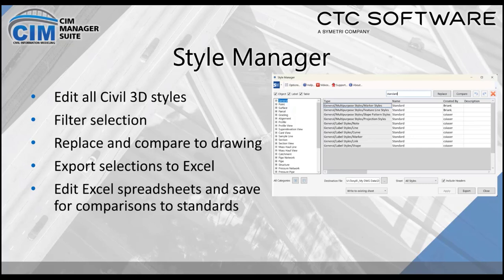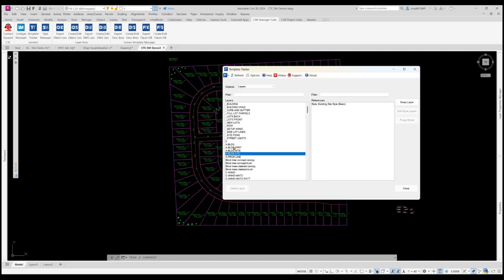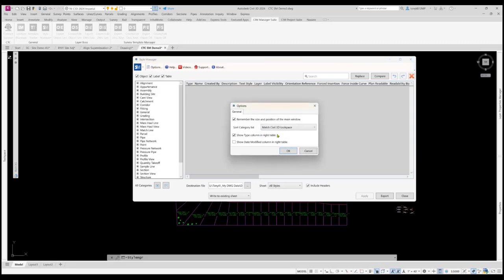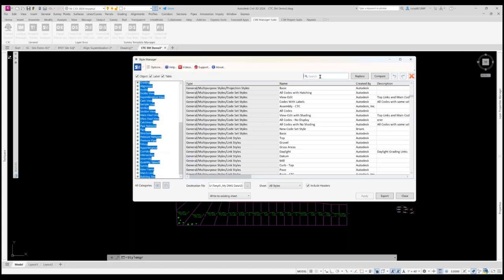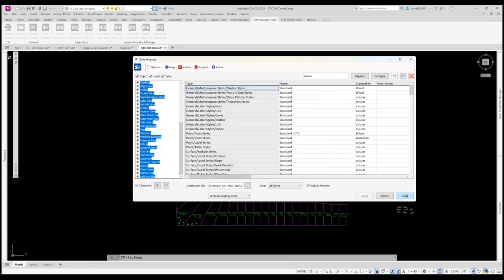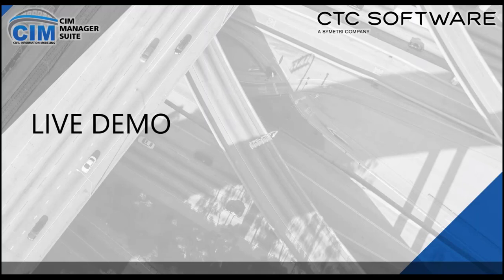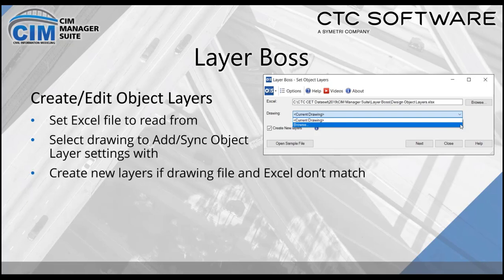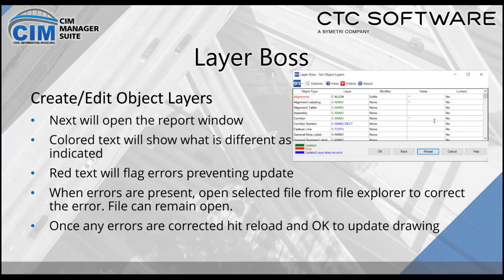CIM Manager Suite Overview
Join our webinar for a comprehensive overview of the CIM Manager Suite™. Learn how this powerful tool can streamline your project management processes, enhance collaboration, and improve data organization. We’ll cover key features, benefits, and how to leverage the suite to optimize your workflows. Whether you're new to CIM Manager Suite or looking to get more out of the software, this session is designed to provide valuable insights.

Learning Objectives:
1. Understand key features of the CIM Manager Suite.
2. Learn how to streamline project-management workflows.
3. Improve collaboration and data organization for your team.
4. Optimize the software for greater efficiency and productivity.